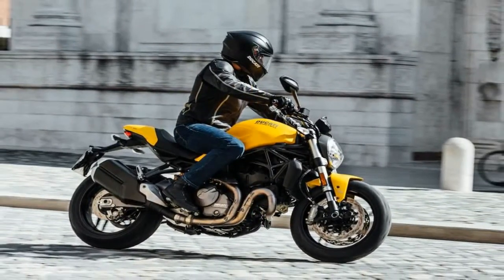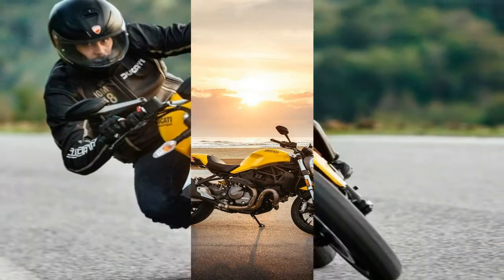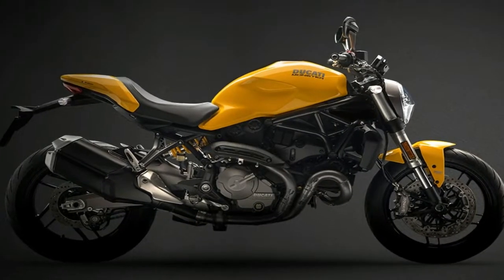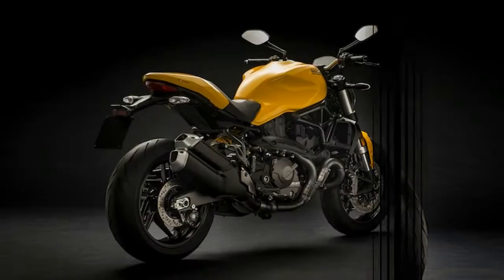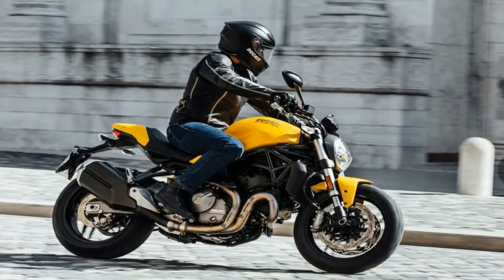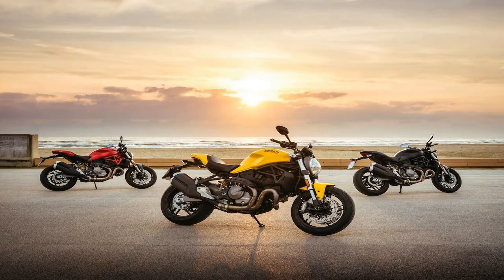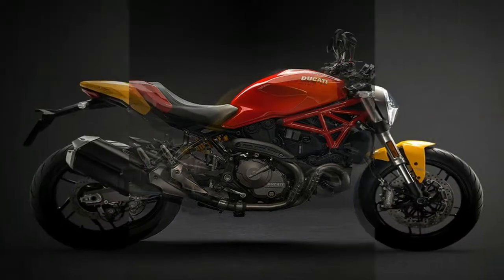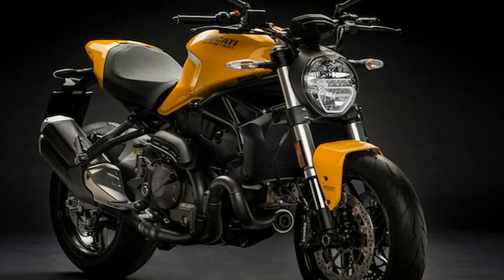LOOK THIS !!!2018 Ducati Monster 821 Price & Spec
LOOK THIS !!!2018 Ducati Monster 821 Price & Spec - Climbing west out of the resort town of Rimini on the Adriatic coast, the rough and narrow pavement twists and turns through the Apennine mountains where vineyards in neat squares look pasted to the land like stamps on an envelope and columns of cypress trees point skywards in perfect rows. I’m riding the updated 2018 Ducati Monster 821, and it complements the timeless beauty of the place as much as its modern lines and burbling 90-degree twin contrast the bucolic vistas. Italy, it seems to me, is a land of symmetry and disorder—a place where the new must contend with the old, and where the quaint and the majestic go hand in hand.
██████ GET DAILY UPDATES! NOW! ██████